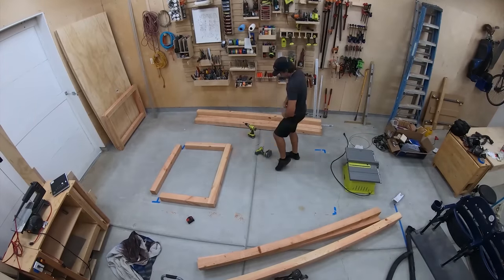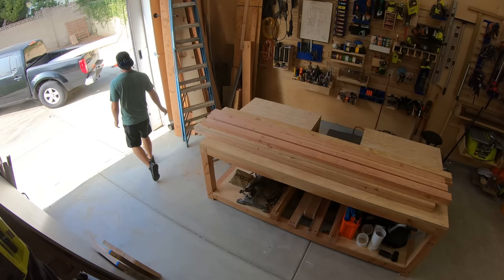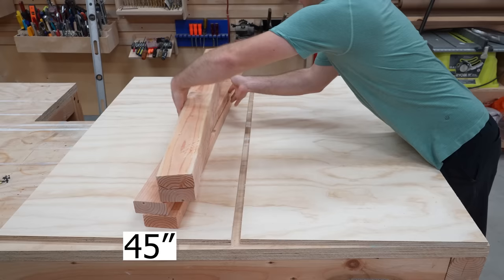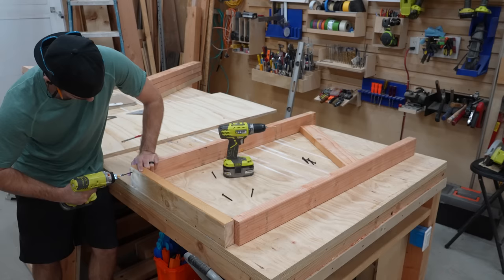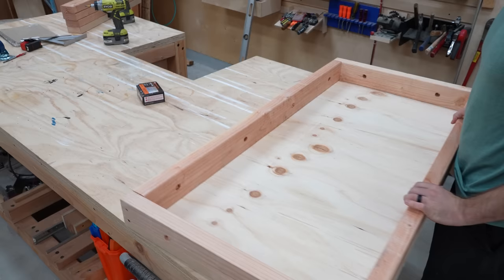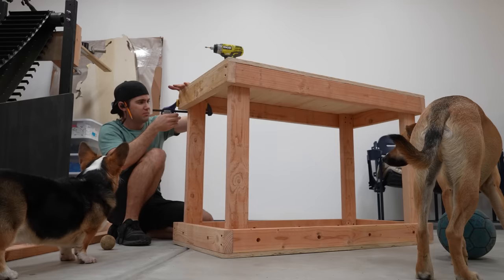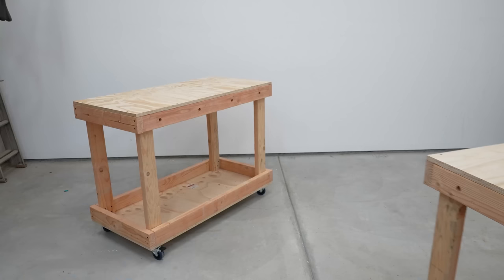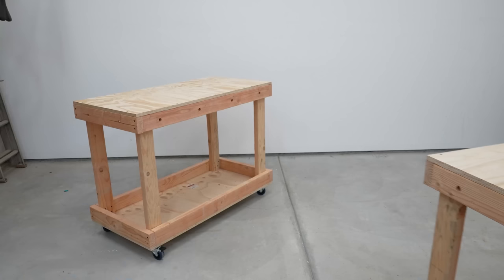Ultimate Modular Workbench: A Design for Everyone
I designed and built a fully modular workbench system that can work for any kind of workshop. Smaller carts can be rearranged and connected to maximize functionality depending on the project. Each cart has ample storage that can also be customized. The workbench is on wheels which makes it great for situations where it needs to be easily moved around such as a 2 car garage. This workbench system is not only perfect for woodworking, but also for other setups such a small business, hobby, serving tables, and more! Hopefully this workbench system can transform your workspace to be even more functional!